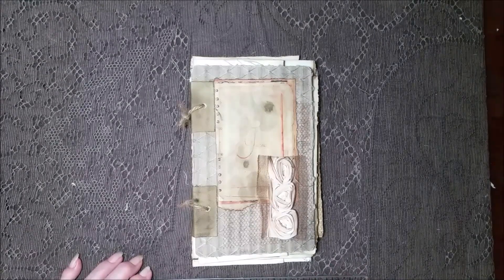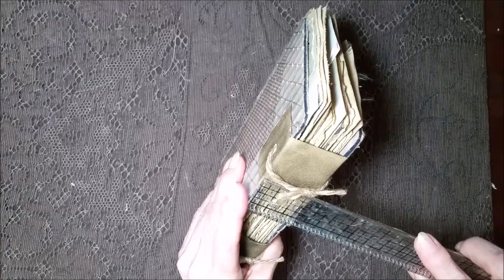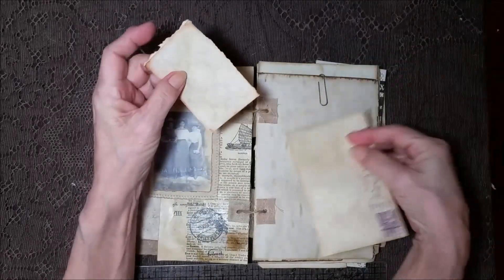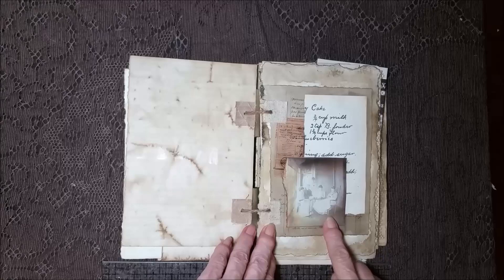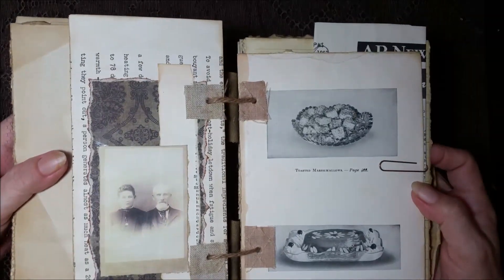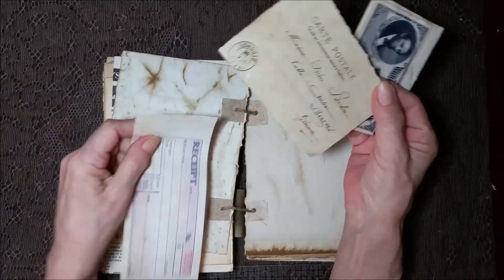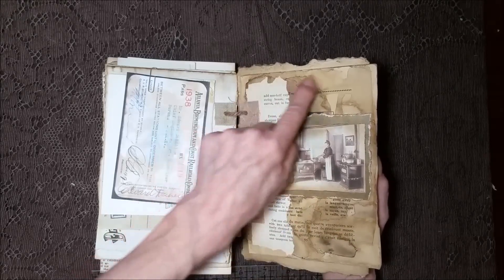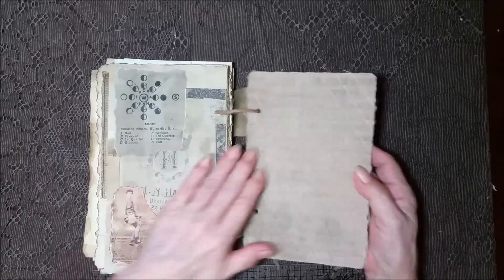Hard Cover Vintage Journal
This journal is very different than what I usually create, but I've been wanting to try something like this for a long time.  It's meant to look very old and it took a lot of time to get that effect. I really love the way it came out and look forward to trying it again soon.